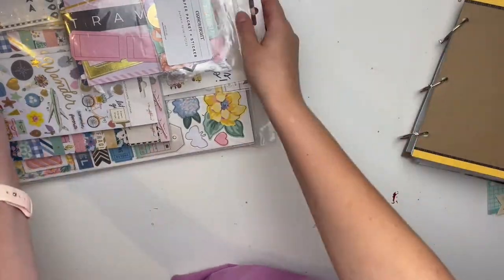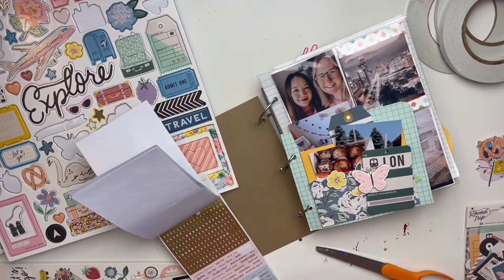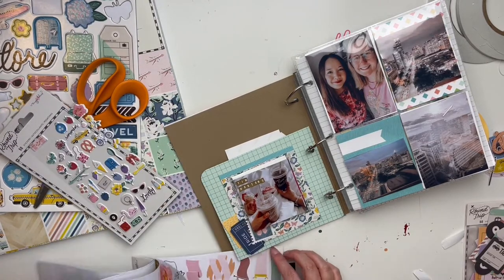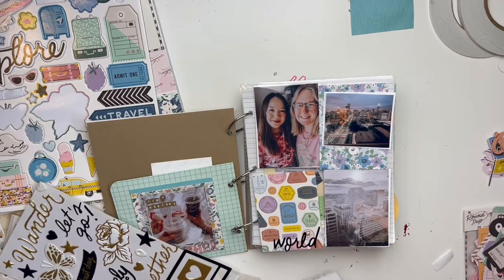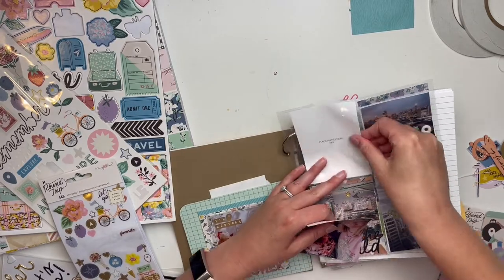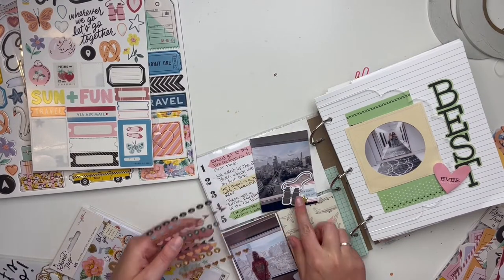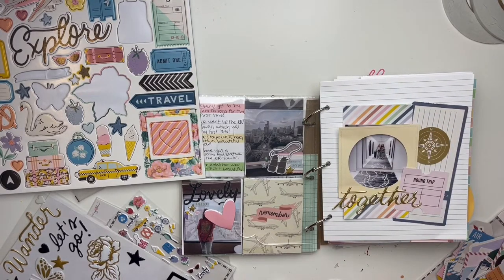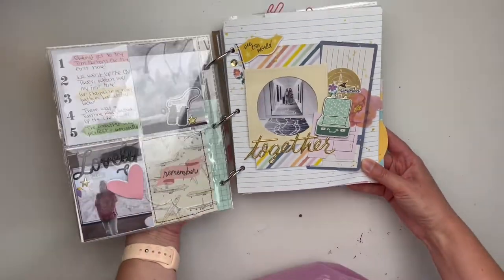Travel Mini Album - Maggie Holmes Round Trip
Today I’m sharing part one of a new mini album series creating this travel album using Maggie Holmes Round Trip collection! This is such a darling collection full of florals, travel icons, and cutesy patterns!